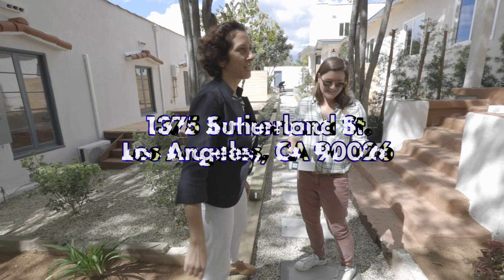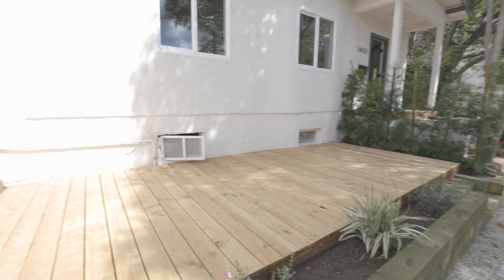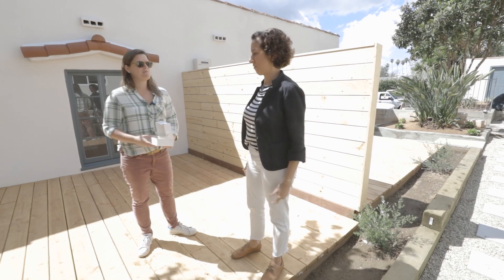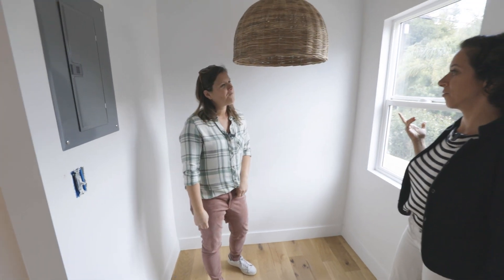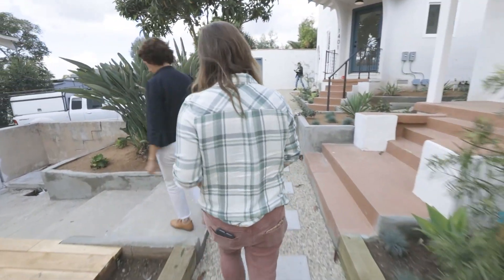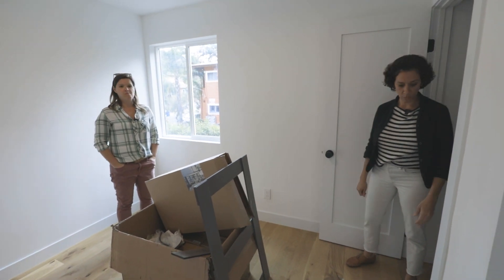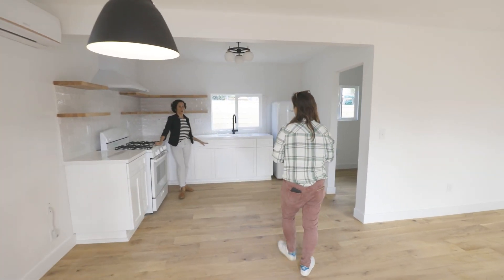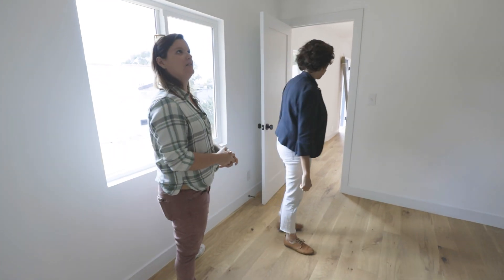The Rental Girl TIC Team: Episode 8 - (TENANTS in COMMON EXPLAINED) - REAL ESTATE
We're back! Shot right before the lockdown, Liz and Cristina preview the beautiful community we just listed in Echo Park, 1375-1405 Sutherland. Follow Liz and Cristina as they tour Sutherland, our 2nd TIC community on the street, and discuss what is involved with pioneering a Tenants in Common market.